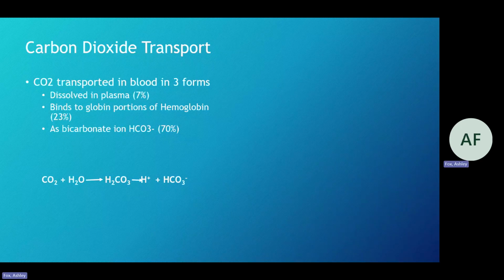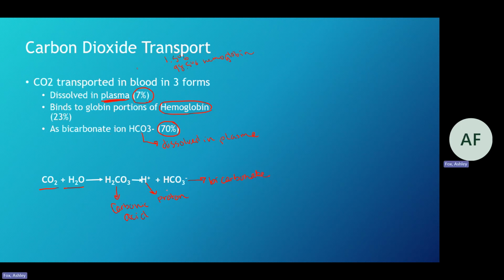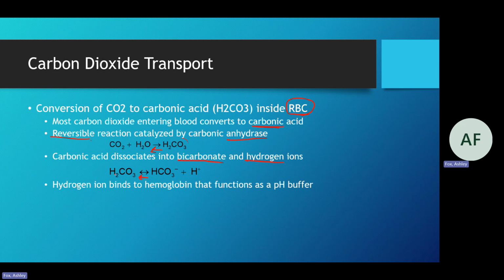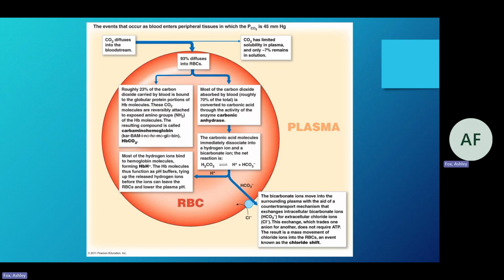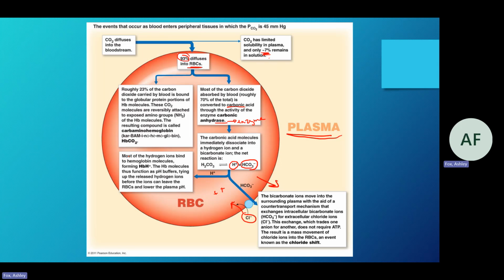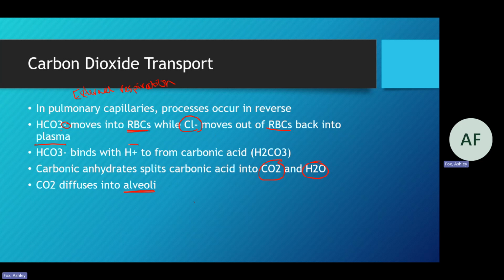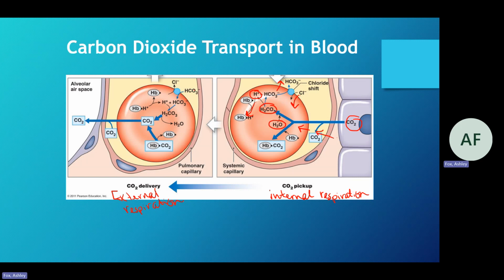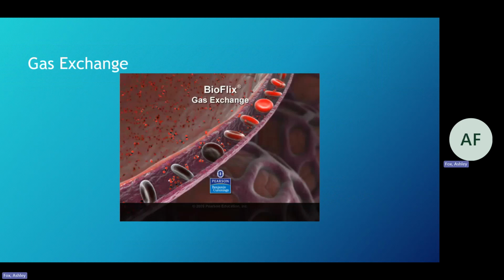Carbon Dioxide Transport